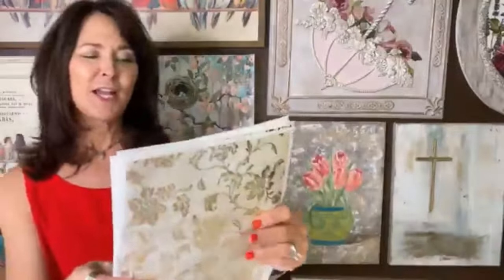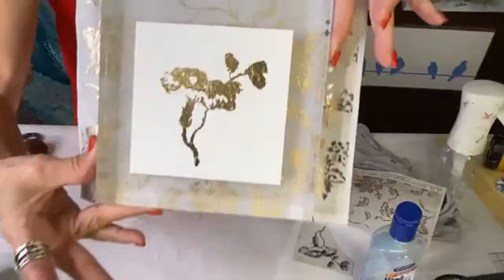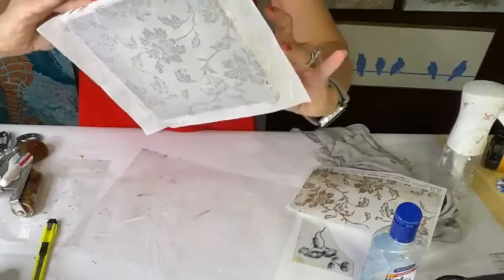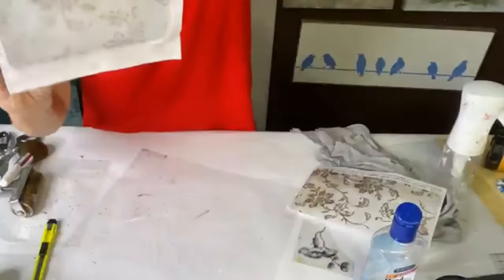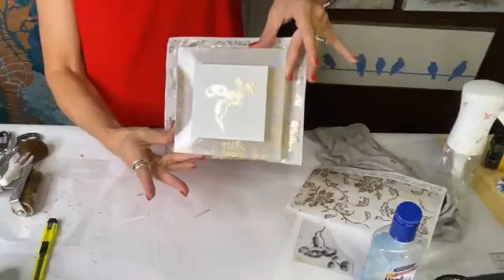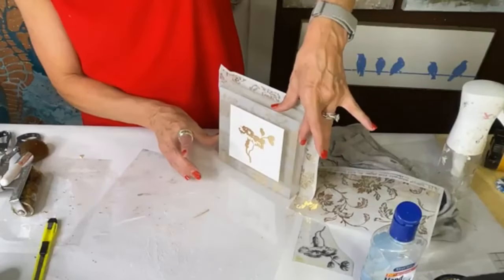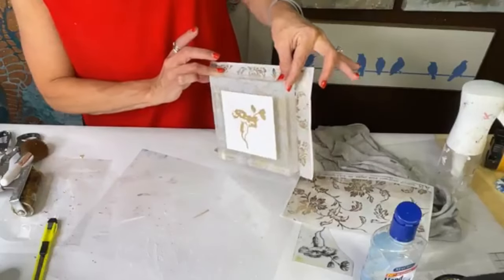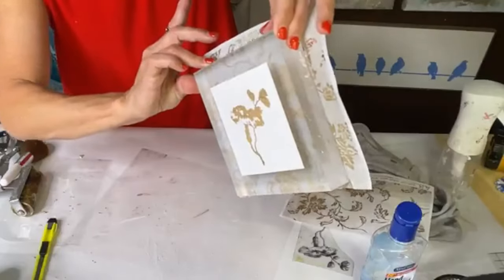Reverse Decoupage on Glass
I love Reverse Decoupage! That's the technique I used here on Acrylic Blocks.  You could also use glass plates, old windows, etc.  For the front, I used a stamp and gold leafing.  Such a fun project.

Join my Free FB group here:   / weatheredwingsdiyfurniturepaintersandcrafters

Joanie